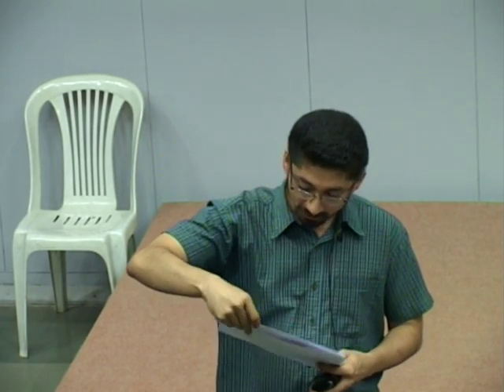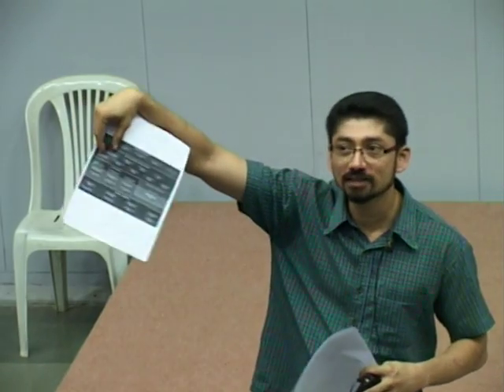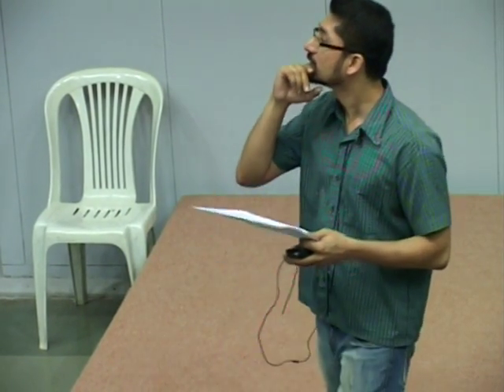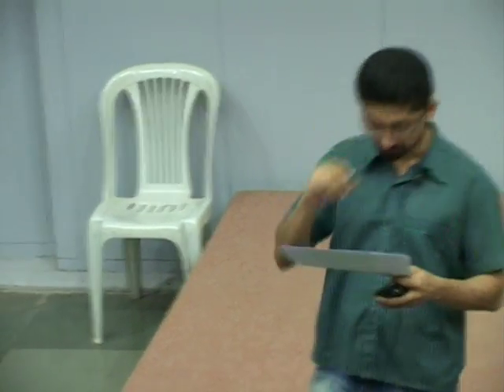Summer Internship Introduction